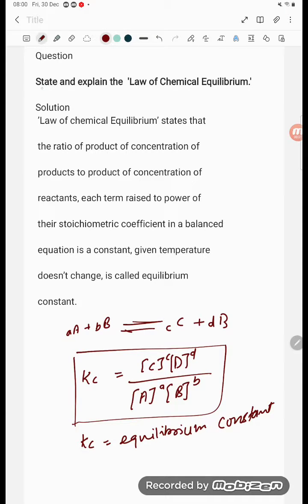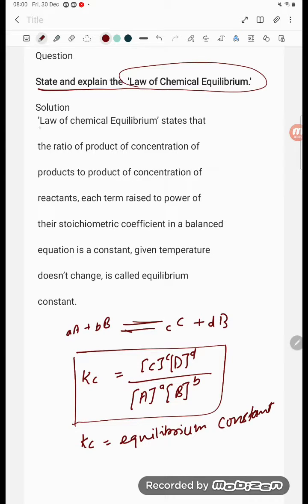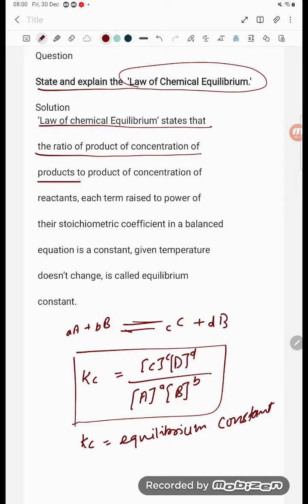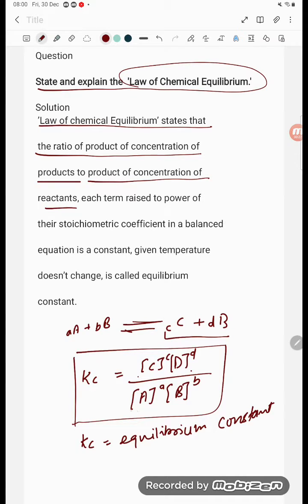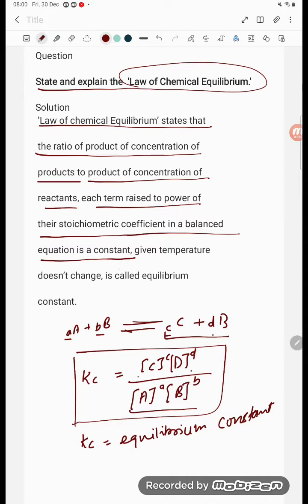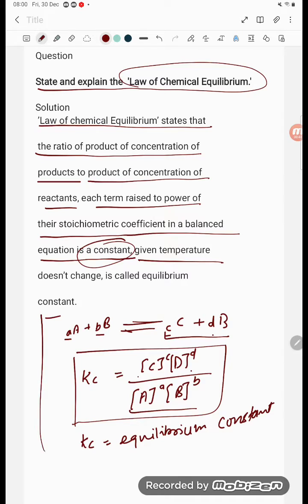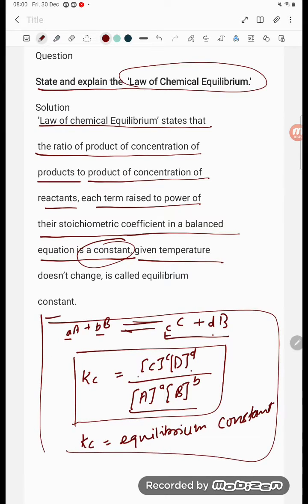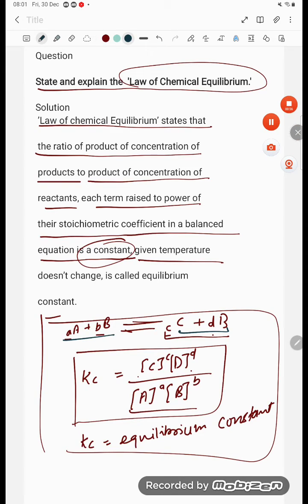State and explain the 'Law of Chemical Equilibrium.'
Question

Solution
 ’Law of chemical Equilibrium’ states that

 the ratio of product of concentration of

 products to product of concentration of

 reactants, each term raised to power of

 their stoichiometric coefficient in a balanced

 equation is a constant, given temperature

 doesn’t change, is called equilibrium

 constant.